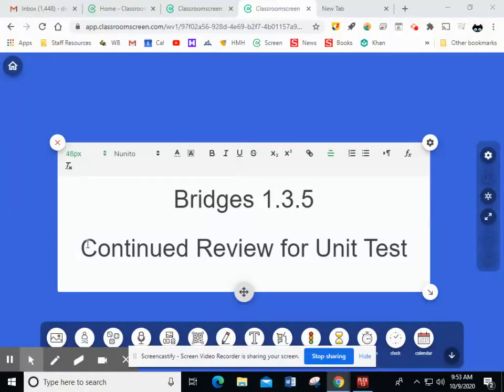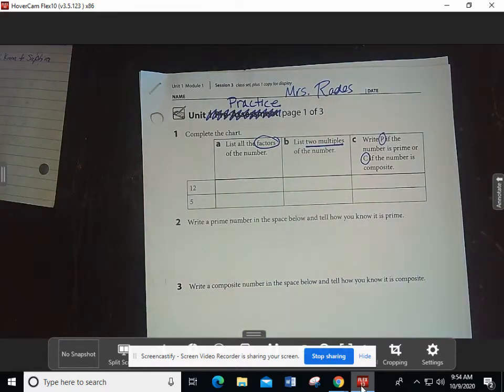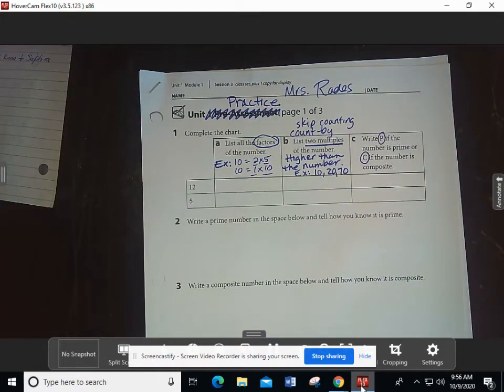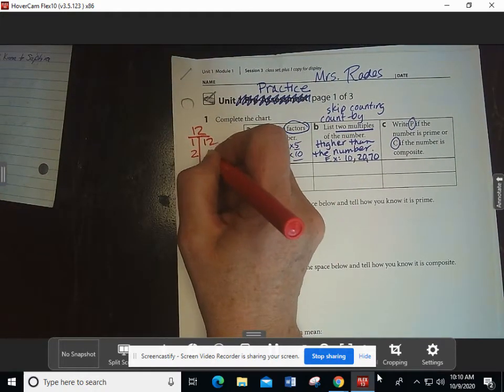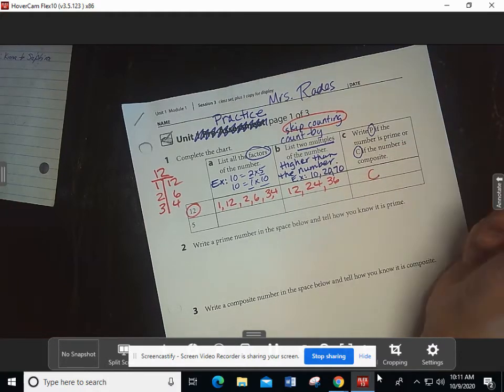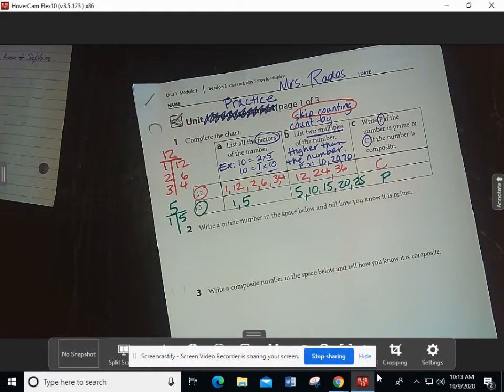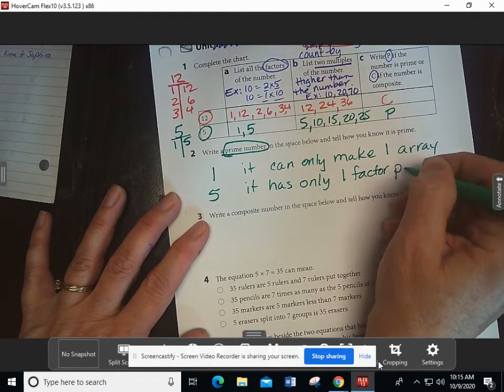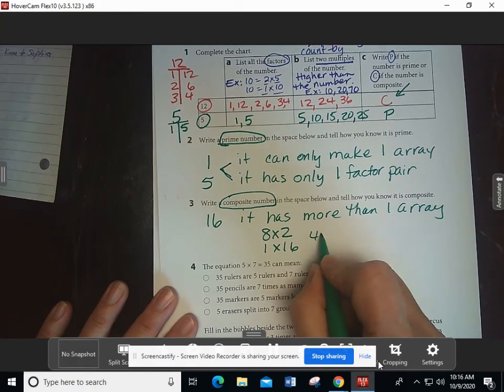Bridges 1.3.5 Continued Review